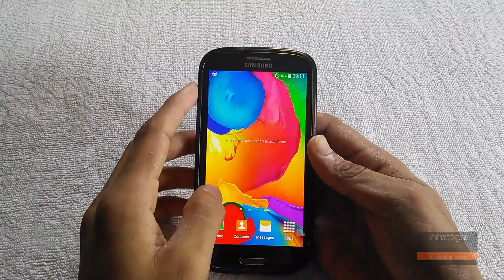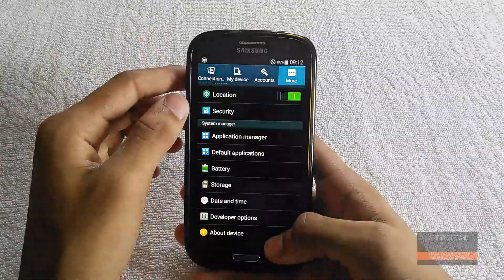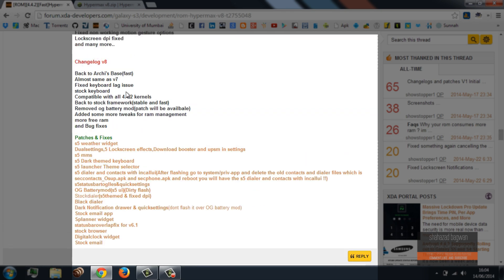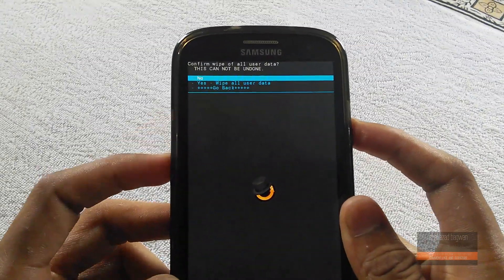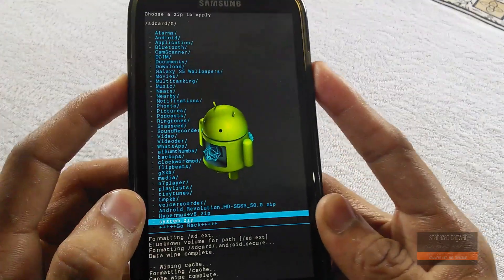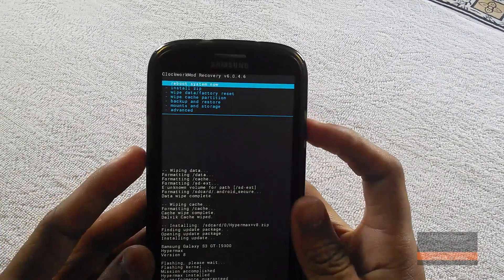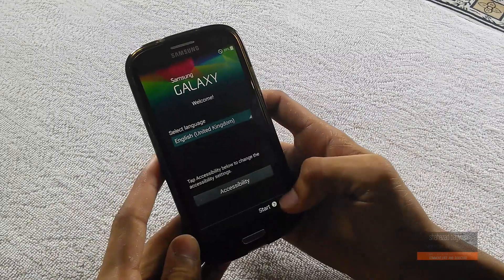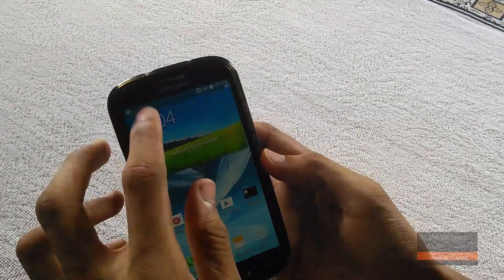[How To] Install Hypermax Rom v8 on your Galaxy s3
So you Asked For It, And You Get it!
This is my video tutorial On How To Install Hypermax (galaxy S5 Based) Rom On Your Galaxy s3 GT-I9300.
Meke sure you do a backup of your EFS using Ktool otherwise you will not be able to make calls!

Google+ : +shahazadbagwan